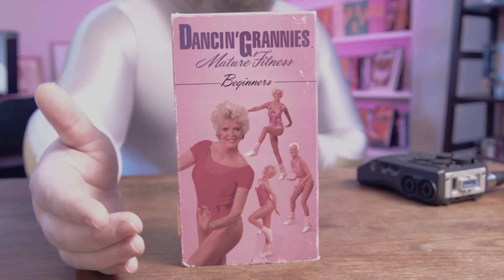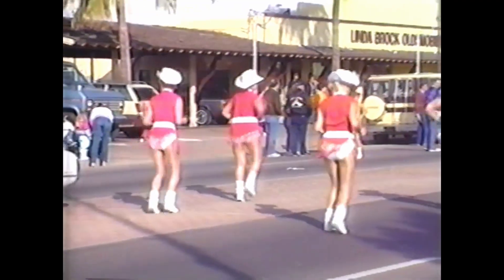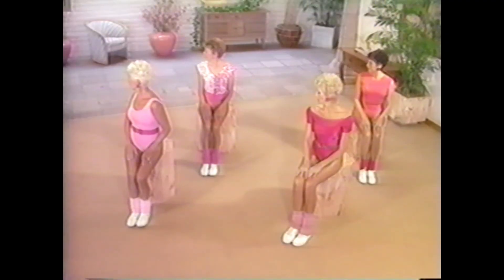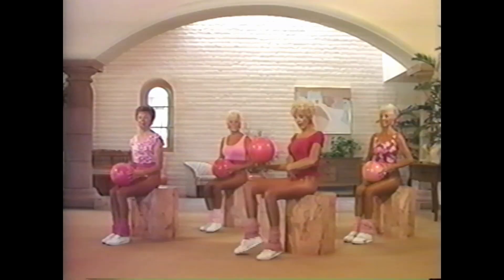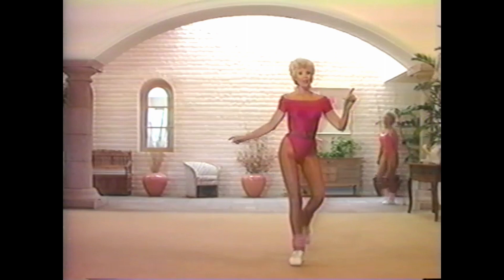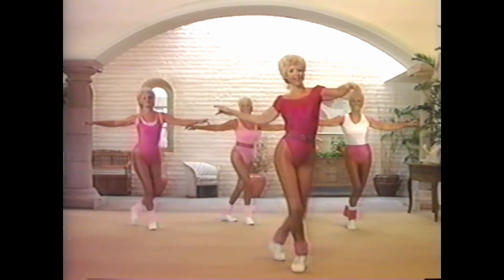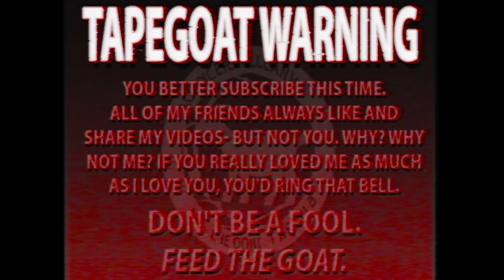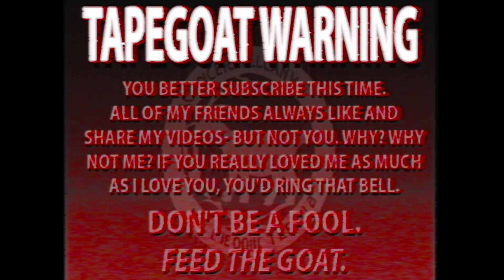VHS Review - Dancin’ Grannies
Welcome to another VHS deep dive review, this time for a real golden oldie - DANCING GRANNIES on VHS! In this gem of a workout tape, age is just a number and rhythm knows no bounds. 🕺👵💃

0:00 - Intro
0:30 - Health Update
0:55 - The DANCIN’ GRANNIES
1:42 - Hello, I’m Beverly
5:15 - Blanch Drops The Ball
5:33 - The Dancing Portion
6:05 - The Vibe of this Video
7:10 - Outro
8:42 - GASLIGHTING YOU TO SUBSCRIBE

Join me as I take a closer look at this charming and endearing piece of nostalgic media, featuring none other than the famous Dancing Grannies themselves! These wonderful ladies shatter stereotypes and rock their fitness routines with some hot moves that prove age is not a barrier to having a good time and staying active.

In this review, I dissect each granny's signature move, explore the infectious spirit of their routines, and delve into the heartwarming reasons why they have captured our hearts and continue to charm audiences worldwide. Spoiler alert: they're not just cute; they're inspiring, empowering, and simply fabulous! 🌟

Expect lots of laughter, a fair share of analysis, and perhaps even some attempts at their signature moves (you've been warned!). So grab your workout gear, or better yet, your comfortable armchair, and join me for a trip down memory lane that'll leave you wishing your granny was a dancing one too! 💖

Happy watching and keep on dancing, my friends! 💫🎥👀